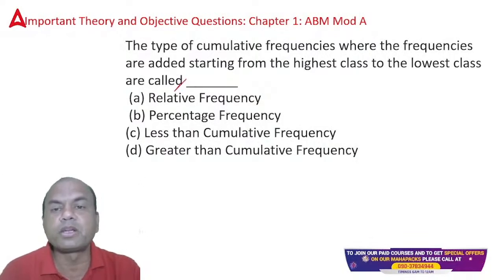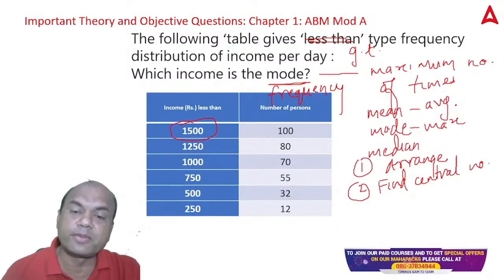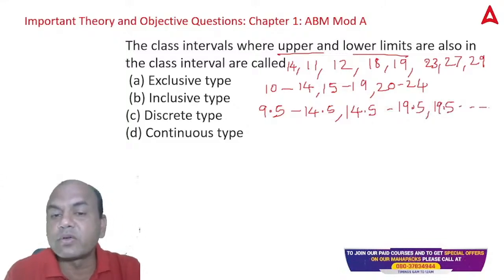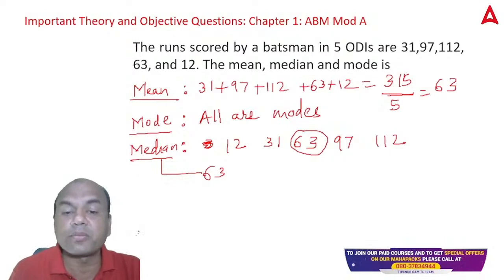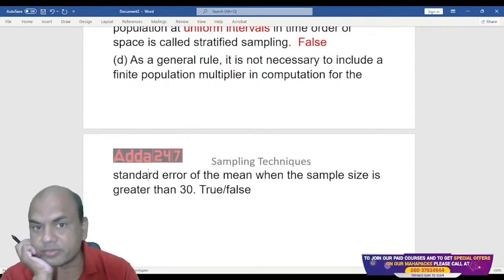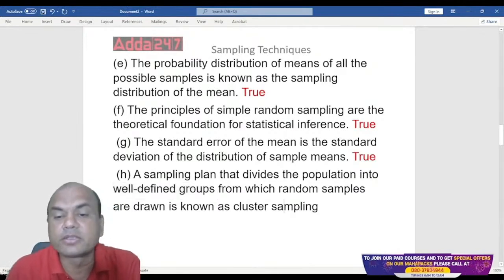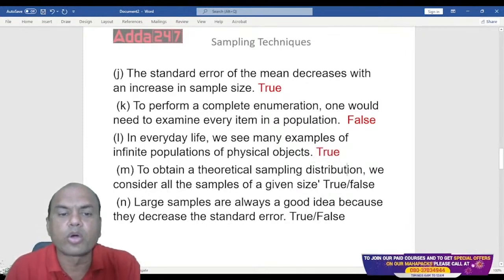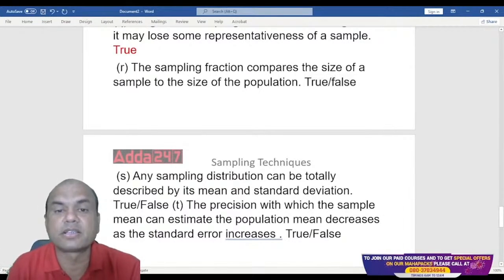CAIIB Nov-Dec 2023 | ABM CAIIB English Medium | Weekly Revision Master Class 11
CAIIB Nov-Dec 2023 | ABM CAIIB | Weekly Revision Master Class | Advance Bank Management CAIIB | CAIIB 2023 Preparation | CAIIB New Syllabus 2023